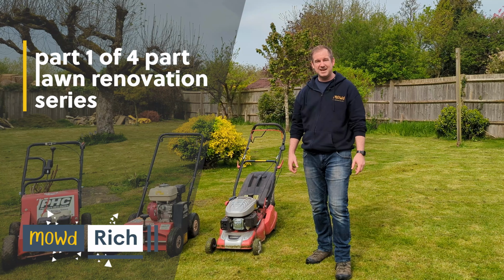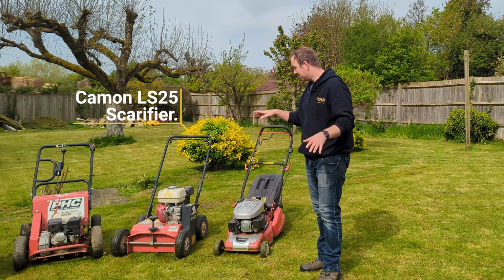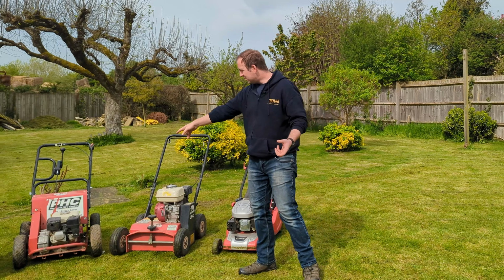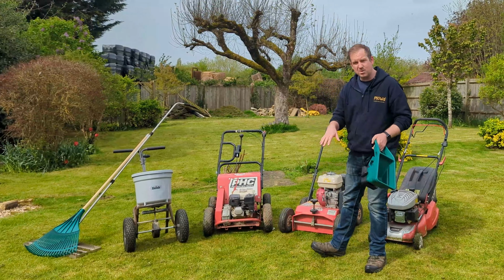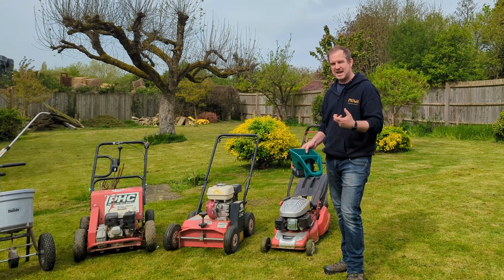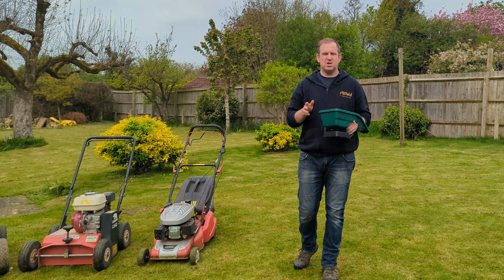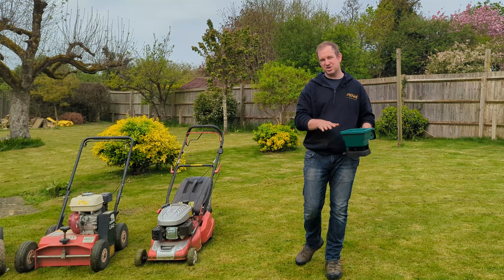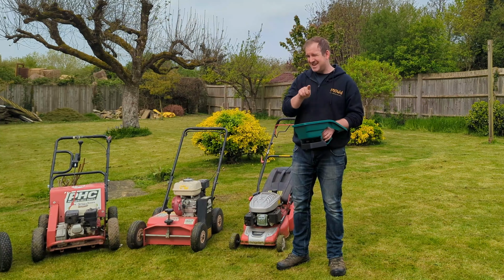Spring Lawn Renovation - a different approach!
This week's video is a spring lawn renovation. We look at the equipment that you need for a professional lawn renovation including scarifier hollow tine aerator, mowers, fertiliser spreaders, levelling lute, and more.  How do you do a lawn renovation - watch this video and find out.
The video split into four parts, this is part one looking at lawn renovation tools and equipment. Part 2 looks at the process of scarifying, Part 3 looks at hollow tine aeration, part 4 looks at grass seed topsoil and the secret ingredient.

Spring is a good time to renovate your lawn as the ground is still moist and temperatures are rising.  It's important for temperatures to be rising so that you get good germination of your grass seed but there are other things you can do to improve the germination rate.  We have two lawns in this video, and we treat them both slightly differently, addressing a really common question when it comes to lawn renovation “should I top dress after I've seeded or not”.

The subject of top dressing is a fairly contentious one.  Best practise dictates that you top dress after seeding and hollow tine aerating to provide the seed with a nice seat bed and improve germination. Not only that we added topsoil add nutrition to the lawn.  However, one of these lawns is nearly 600 square metres but it's just not practical or financially viable to spread topsoil every year during lawn renovation.  So the back lawn won't be top dressed, but we will take measures to improve the grass seed germination rate.  Holla tine aeration is key, not only to relieve compaction, but also to provide thousands of small plant pots in the ground, where the seed will come to rest, and germinate quite happily.
The scarifier will also provide deep tram lines in the soil surface, again where the grass seed can settle and make good contact with the soil.  We hired the scarifier and hollow tine aerator from a local hire shop for rights you wouldn't believe.

When is the best time to renovate a lawn?  In this video we look at the benefits of spring renovation, but the UK weather has not been kind this winter, and it seems to have rained nonstop for about four months.
The right lawn fertiliser is essential to successful lawn renovation, and you want to use a fertiliser that is high in phosphorus to encourage root development.  Using high nitrogen fertilisers will encourage top growth that the plant is simply not prepared to support and will lead to long term grass health issues.

If you've tried to research “what is a lawn renovation” you've probably encountered many different results and many different opinions.  Here is my experience and knowledge in a short series of videos, and really even explore how much a loan renovation costs, as well as ways to reduce the cost of a lawn renovation.

We also discuss grass seed, application rates, on the use of seaweed during lawn renovation time to improve drainage of clay soils and moisture retention of sandy soils.  Seaweed at lawn renovation time really is the secret sauce.
I show you the best way to spread topsoil over your freshly renovated law with ease and efficiency, using a lawn levelling lute to ensure that the lawn is as flat as can be.
This lawn renovation video is in the same garden as we performed the autumn lawn renovation 2023, but in that video we used a Hindi electric scarifier, but this year we've upgraded to a petrol professional scarifier.  We will be back in four weeks to look at the lawn renovation before and after.
Lawn renovation is no longer the domain of the professional lawn carer and is within reach of every single lawn owner in the UK.  You no longer need to search for “lawn renovation companies near me” and instead can feel empowered to do it yourself at your leisure.
This is the conclusive guide to lawn renovations in the UK and you can even download our lawn renovation calendar